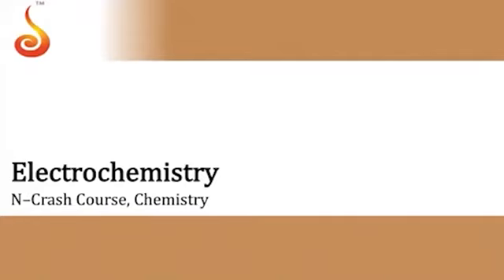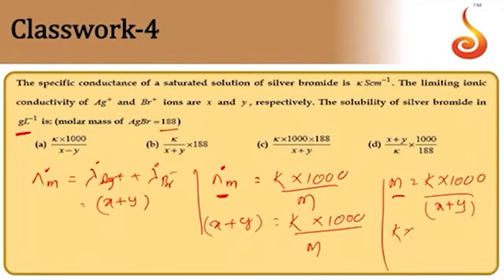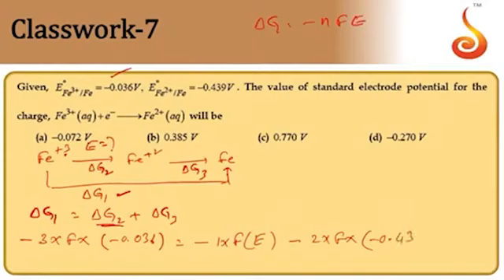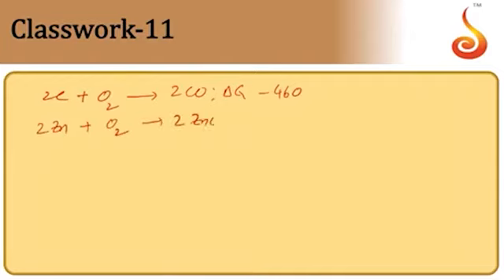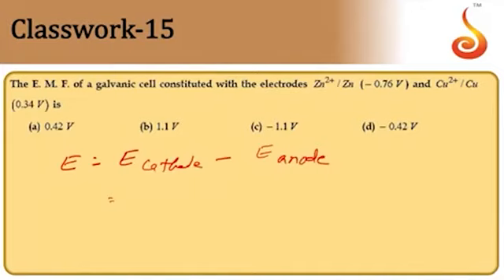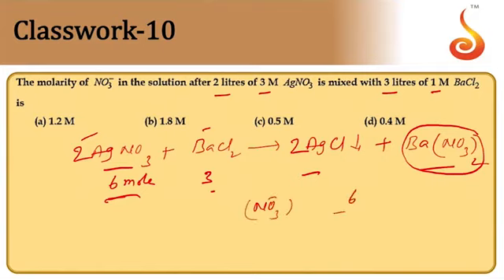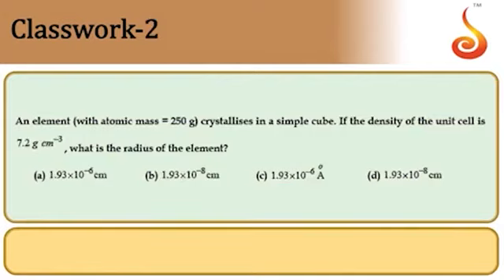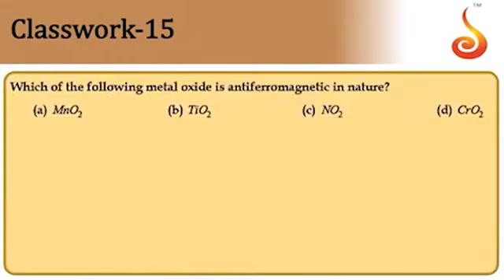GetCETgo | NEET | Chemistry | Problem Solving | Electrochemistry, Solutions, and Solid State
Welcome to the Online Classes for NEET! This lecture will cover Problem Solving from the chapters — Electrochemistry, Solutions, and Solid State. We are sure you will have an effective learning experience.